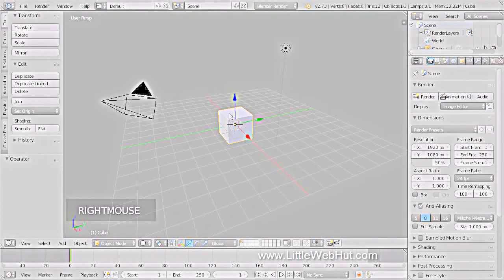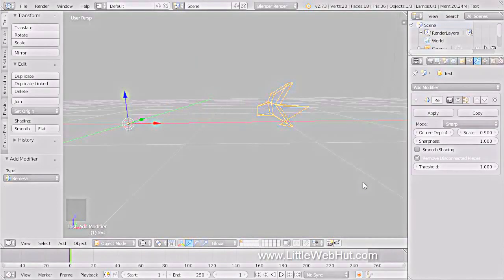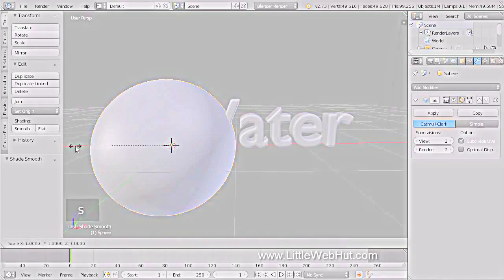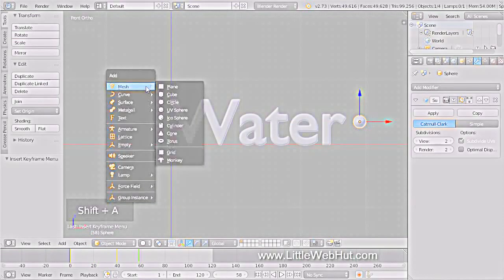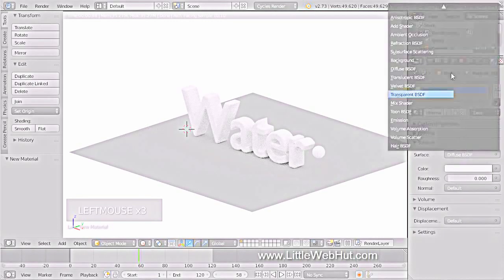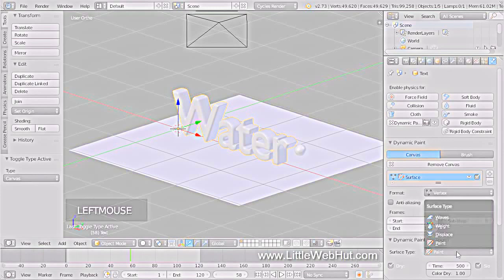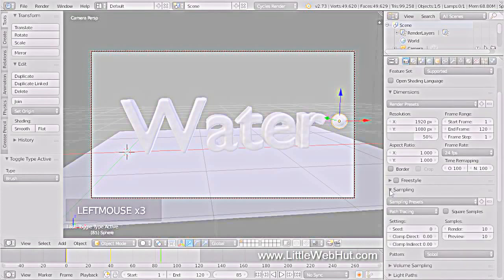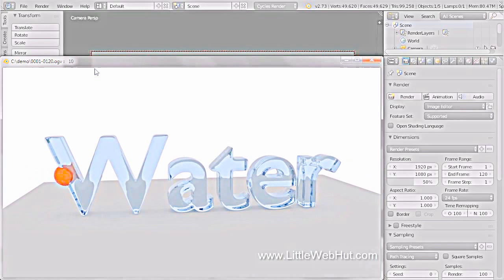Blender Tutorial Liquid Text Animation